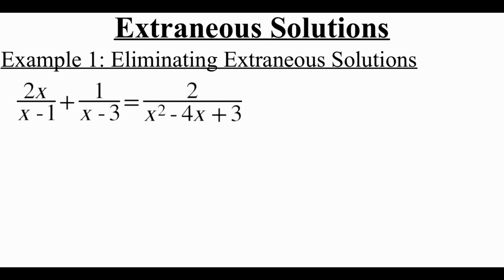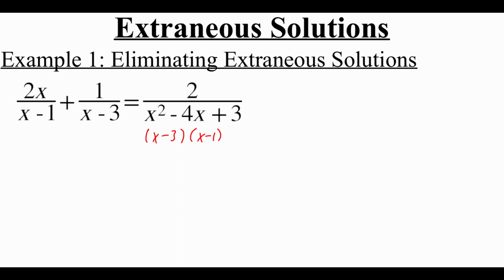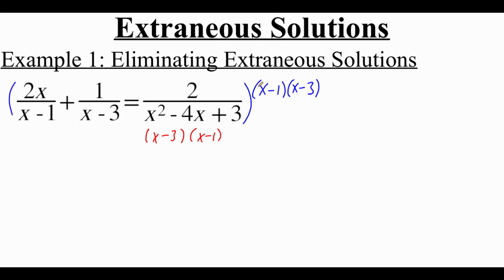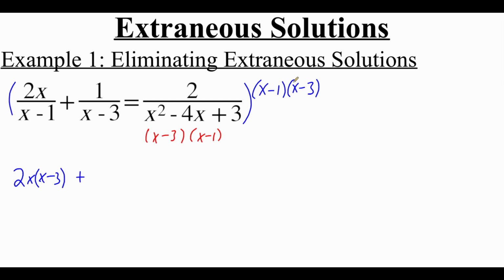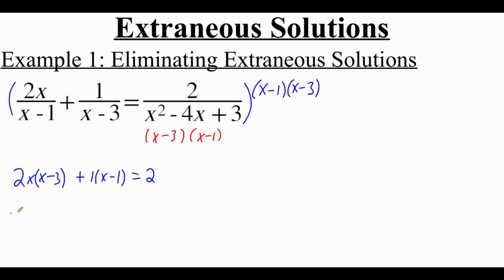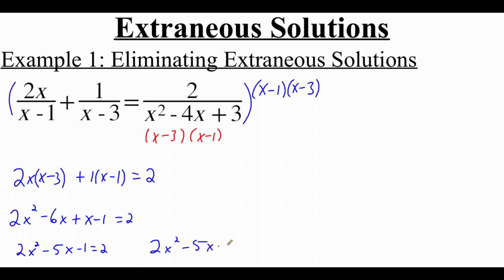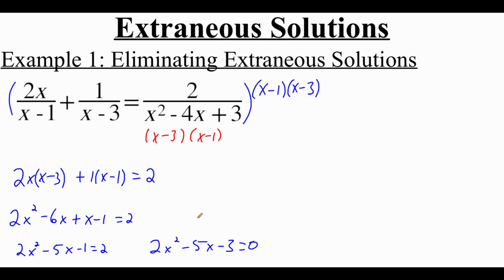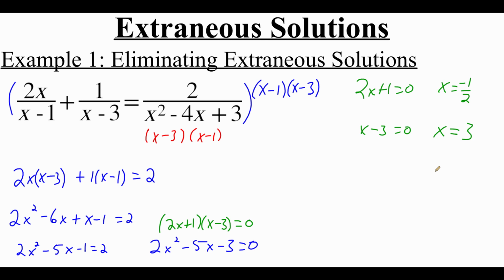2.7.2 Extraneous Solutions